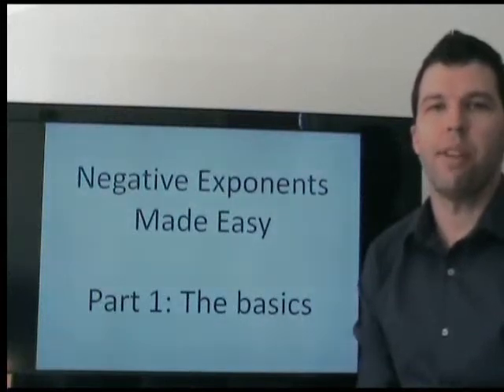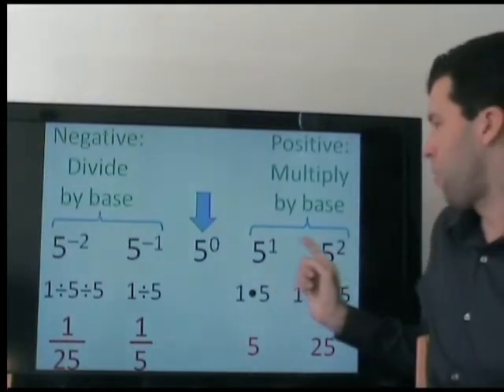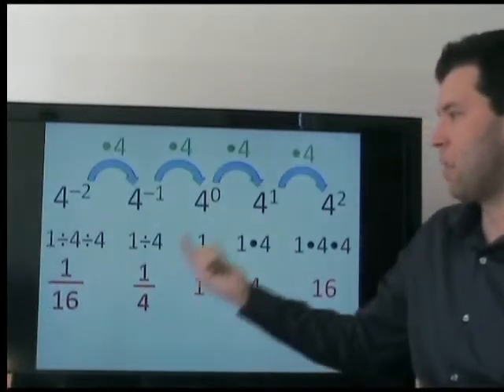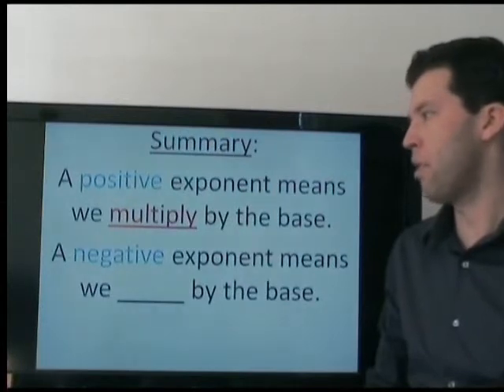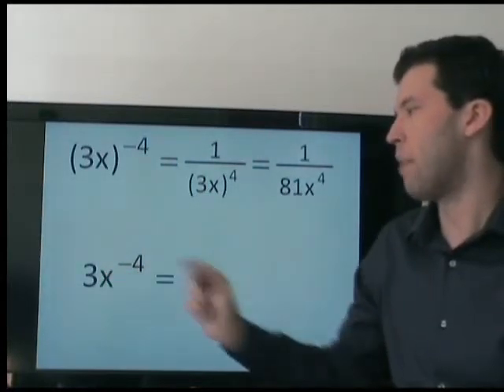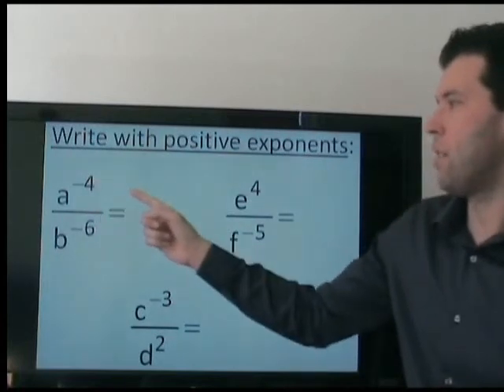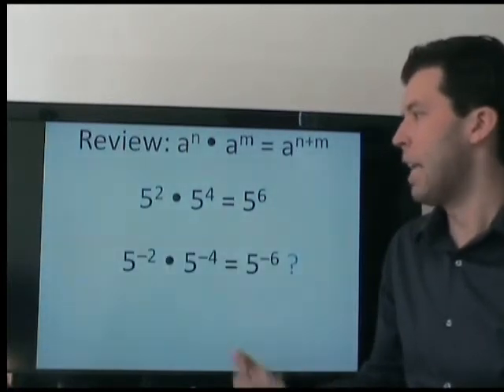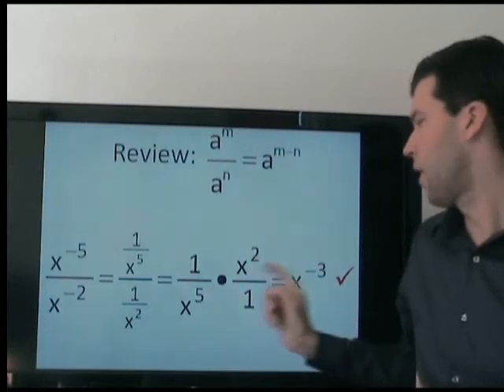Negative exponents are easy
Lesson and lots of practice.
Comments/suggestions welcome.